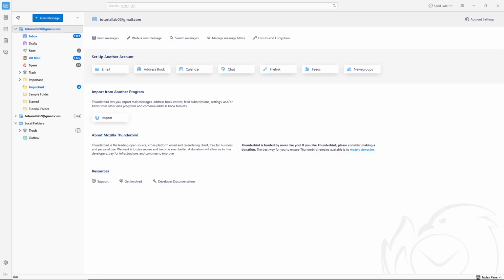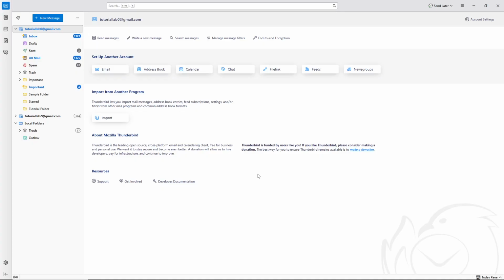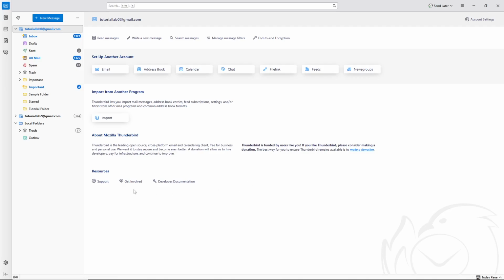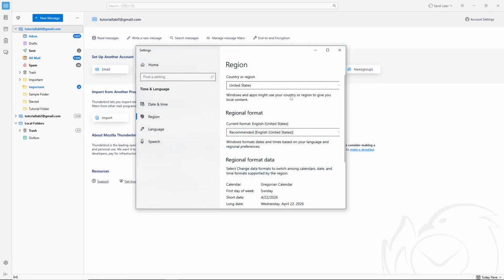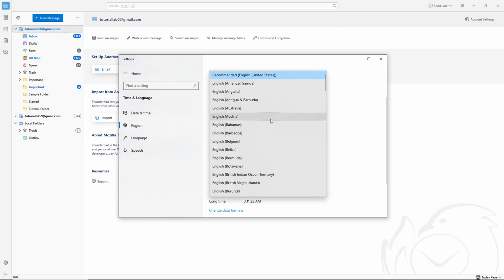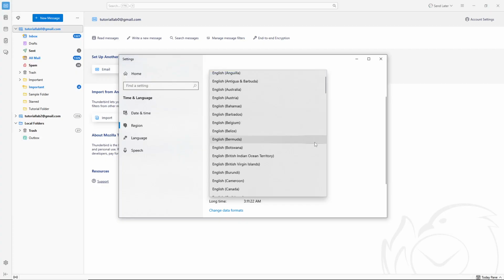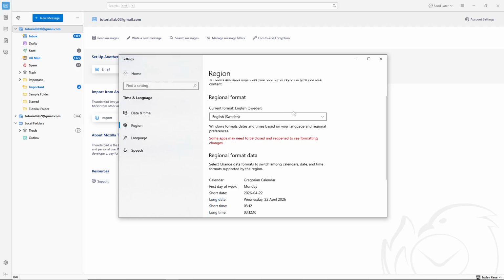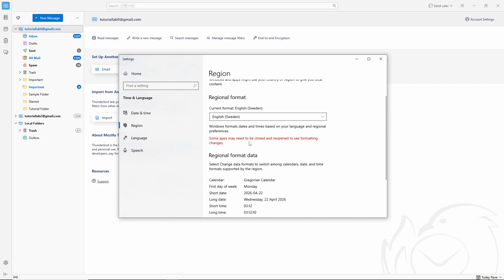How To Change Date Format In Thunderbird Calendar (Tutorial 2026)